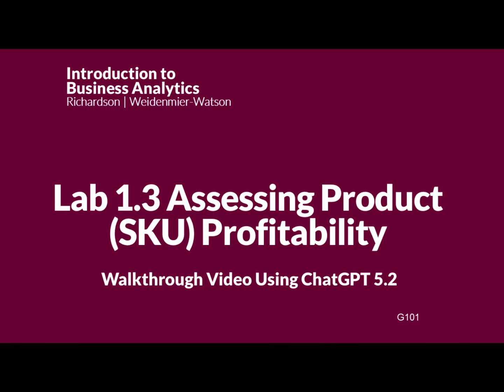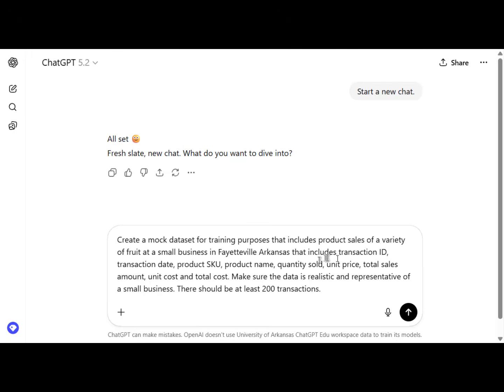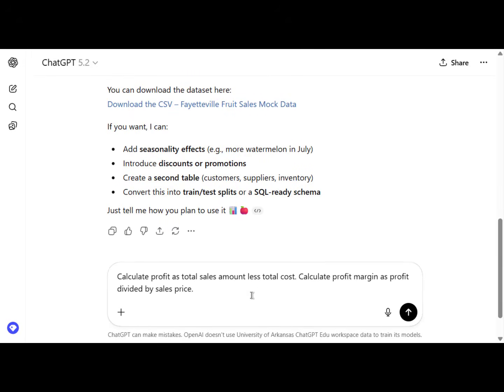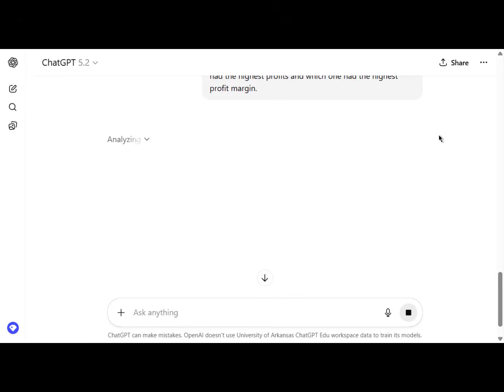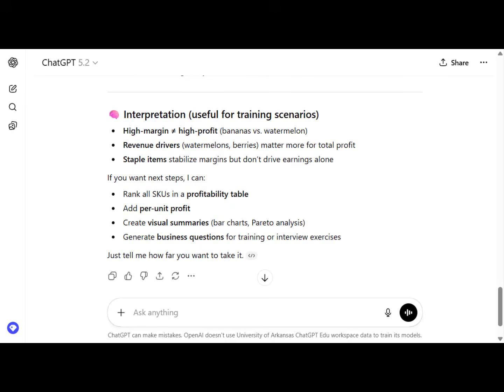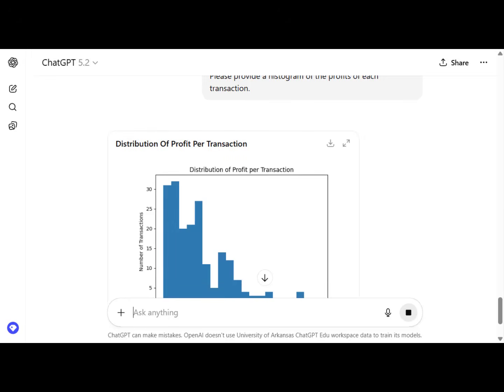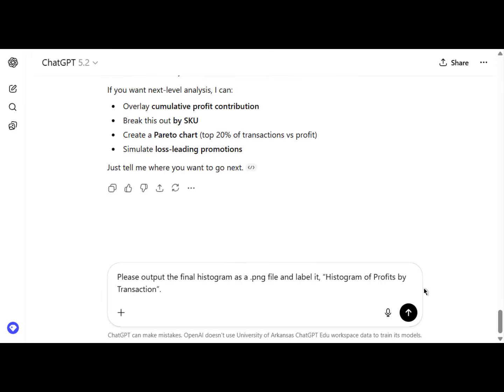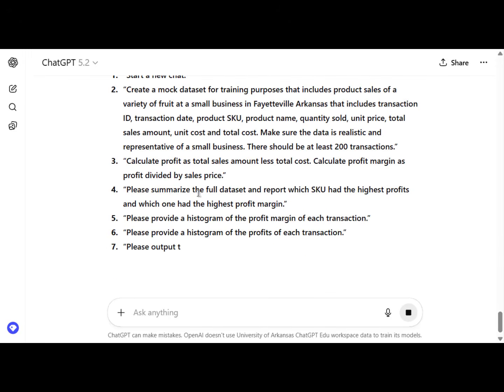Lab 1.3 GenAI Video Inventory Management by SKU Profitability using Fictitious Data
Knowing the overall profit and profit margin by customer is useful in knowing how much product to produce and which ones are most profitable for marketing and planning purposes.  This lab develops a fictitious dataset, and helps determine the capability of GenAI.